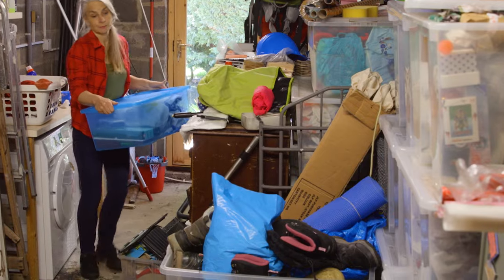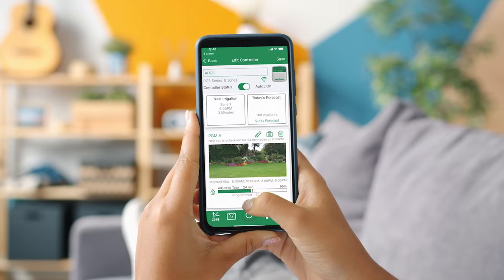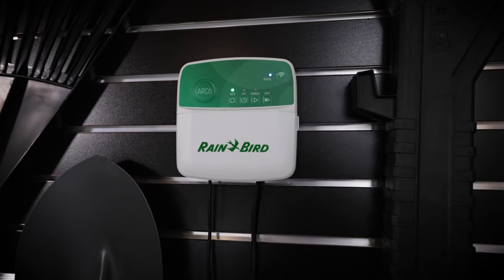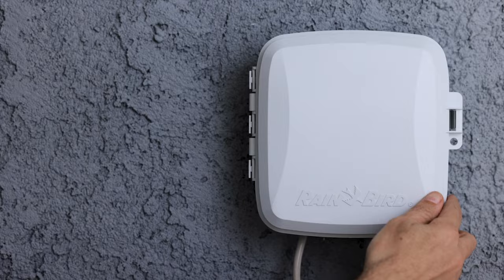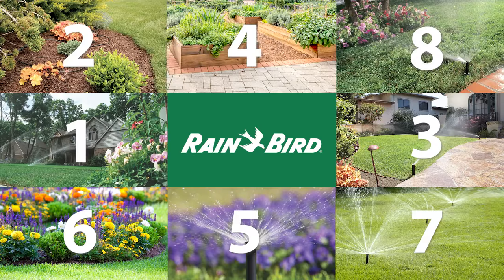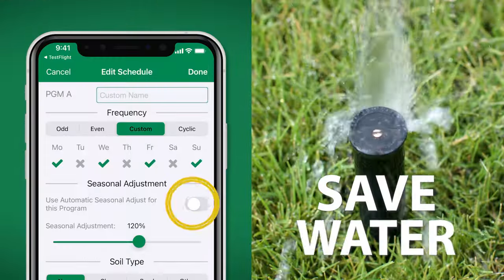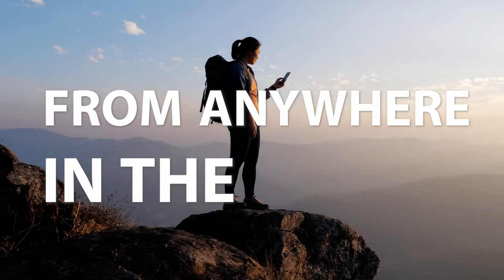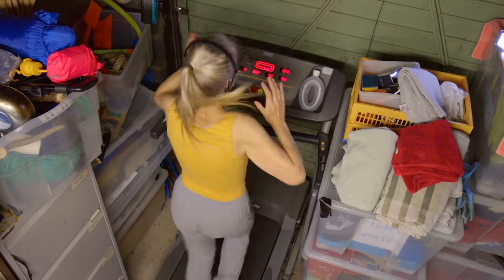Rain Bird ARC Series Residential Irrigation Controller: Short Promo (Garage)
Sometimes the garage is a crowded place, or inconvenient in other ways. No need to wade through it to get to an irrigation controller. This short introduction video to the Rain Bird ARC Series App-Based Residential Controller reminds us that we can use a mobile device with cell service to monitor and update our sprinkler watering to save time and money, from anywhere we have cell service. The ARC Series App-Based Smart Irrigation Residential Wi-Fi controller can be installed inside or outside, and has powerful watering features including automatic seasonal adjust, cycle and soak, and predicted rain hold-off.